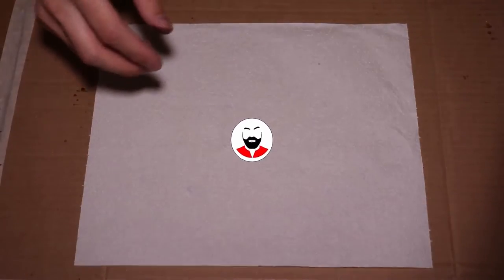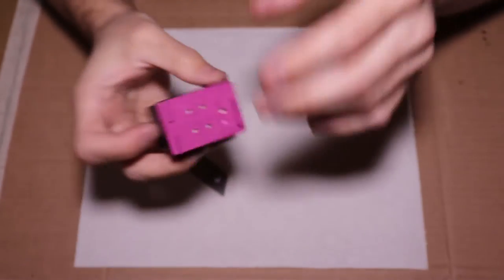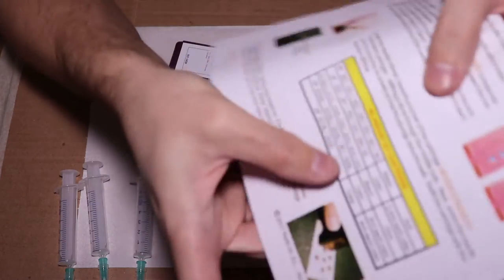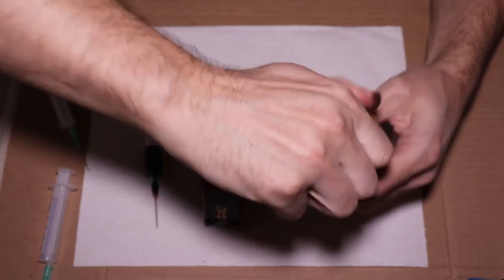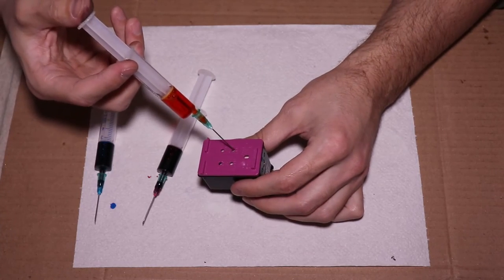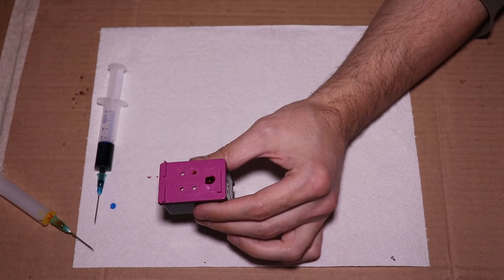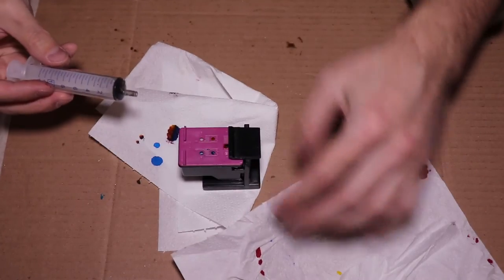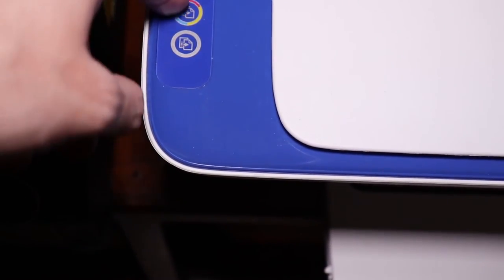Refilling an Unfillable Colour Ink Cartridge STOP Wasting Money on New Ones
re upload
get the ink cartridge recharging kit
 here:
*US :

This is how you refill an ink cartridge